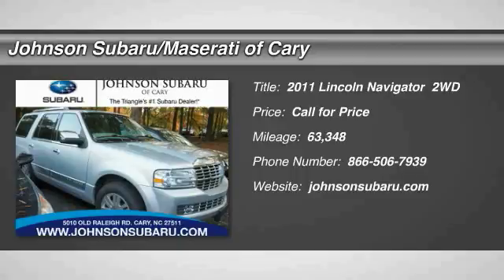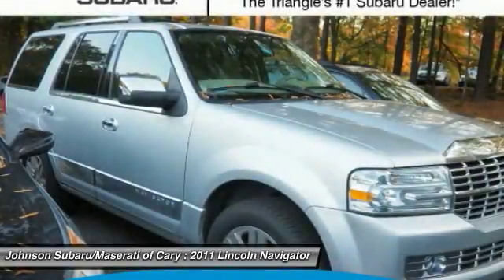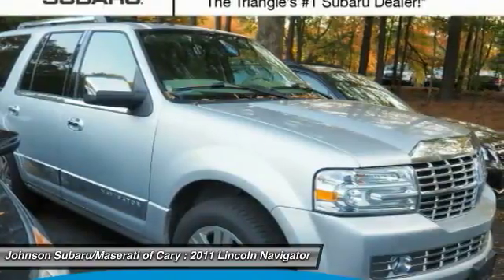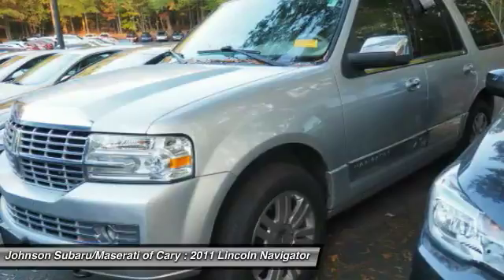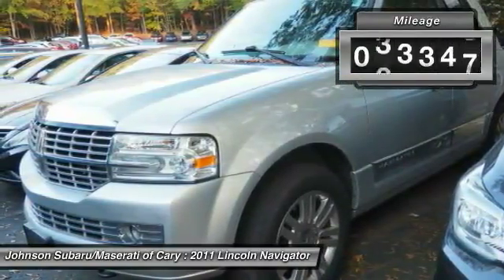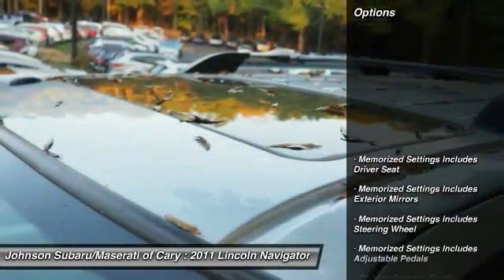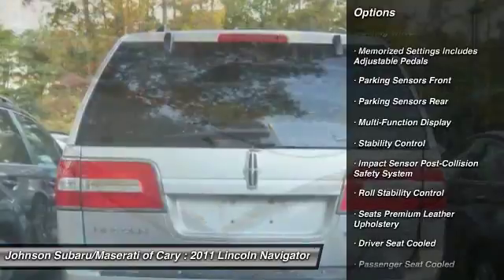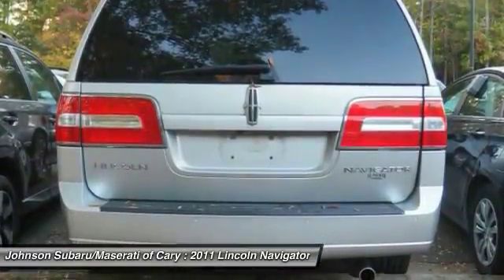2011 Lincoln Navigator for sale in Cary NC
2011 Lincoln Navigator for sale in Cary NC - Stock # SB42755A
Year: 2011
Address:
5010 Old Raleigh Rd